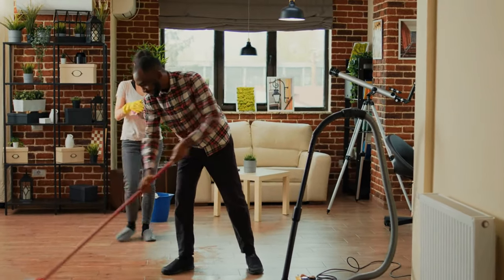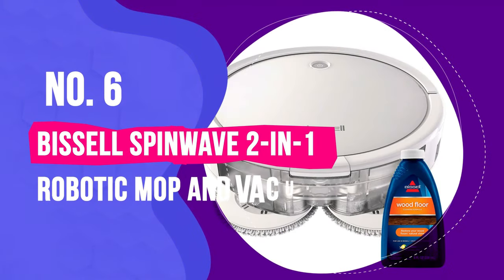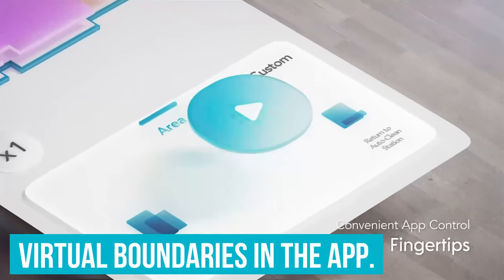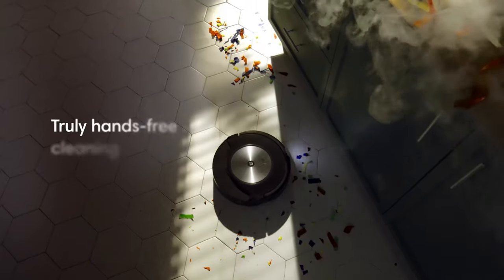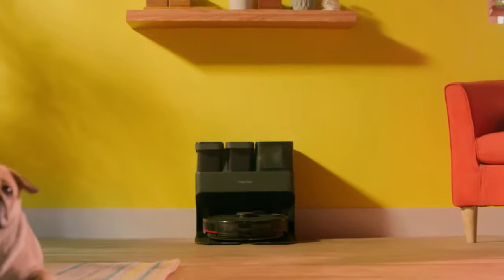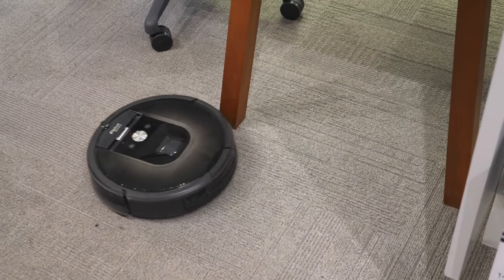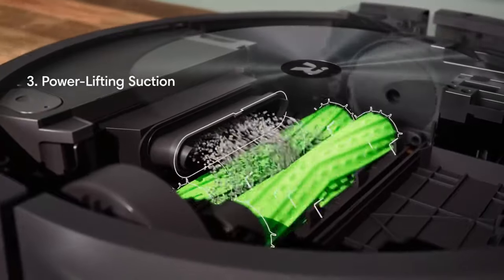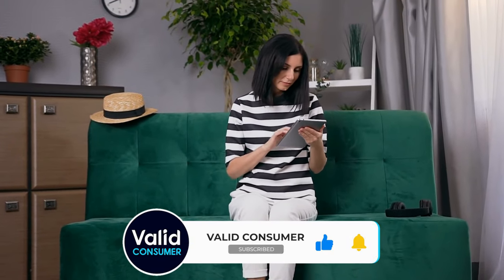Best Robot Vacuum And Mop Combo 2024 [don’t buy one before watching this]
Links to the Best Robot Vacuum And Mop Combo 2024 are listed below. At Valid Consumer, we've researched the Best Robot Vacuum And Mop Combo 2024 saving you time and money.

► 6. Bissell SpinWave 2-in-1
► 5. Yeedi vac Station
► 4. Roborock S7+
► 3. Roomba Combo j7+
► 2. Ecovacs Deebot X1 Omni
► 1. Roborock S7 MaxV Ultra

Maintaining a clean home often requires the tedious task of vacuuming and mopping, which can be a hassle if you don't have the proper equipment. It takes up valuable time, and using the right vacuum and mop is crucial for a thorough clean.

Thankfully, with the rise of advanced smart technology, the game has been revolutionized. No longer do you need to strain your back cleaning your entire home with two separate tools. Instead, opt for a robot vacuum mop that effortlessly handles both tasks for you. Sit back and let technology do the work!

Hope you enjoyed my Best Robot Vacuum And Mop Combo 2024 video.